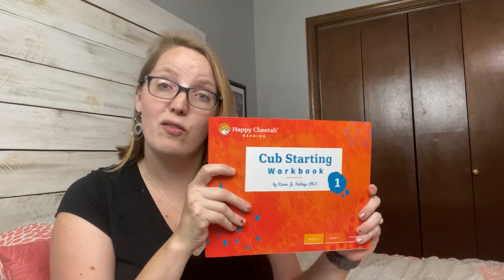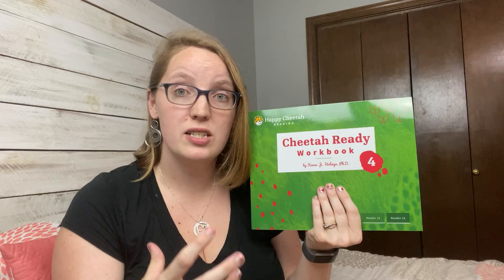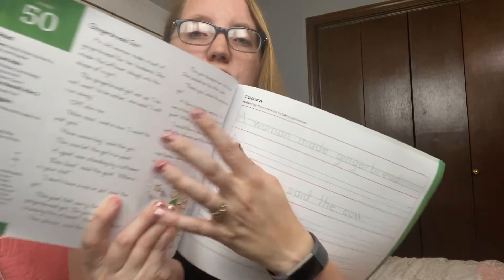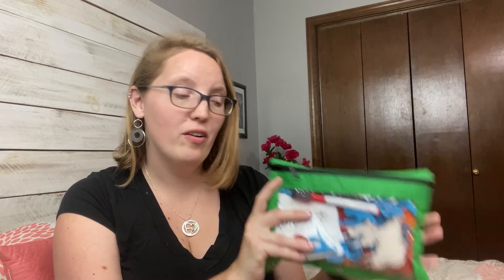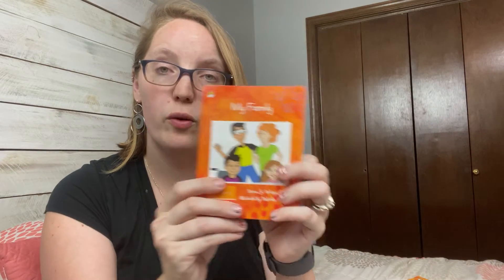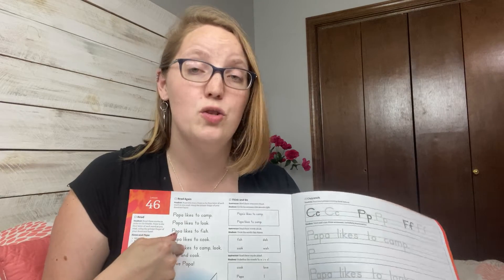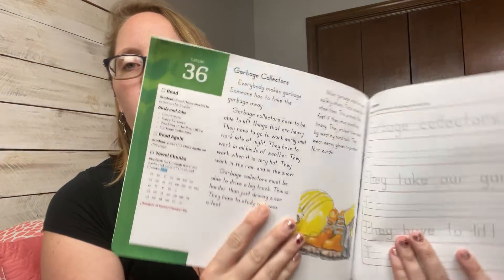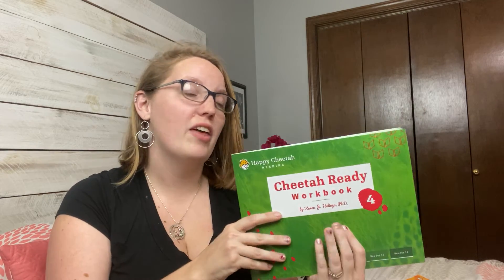HAPPY CHEETAH READING REVIEW & FAQ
Our family has been trying out Happy Cheetah Reading Program and I am excited to answer your FAQ, share the pros, and cons of the program as well.

If I partner with a company I will always disclose it here. I WAS sent this product for FREE in exchange for my honest review both positive and negatives. I do not got paid to promote this product.** ***This video is not made for children 13 and under. The target audience for this video is adults interested in learning about Homeschooling.